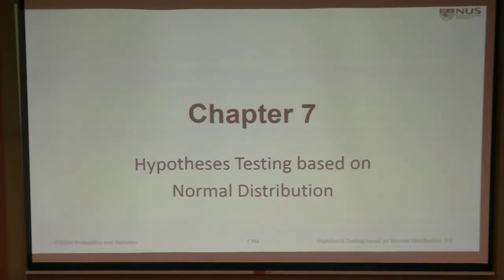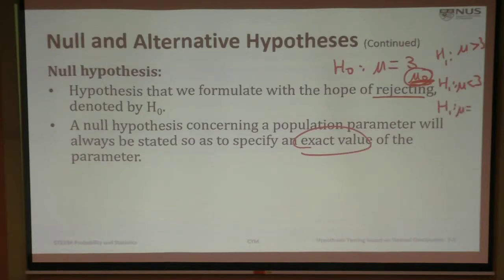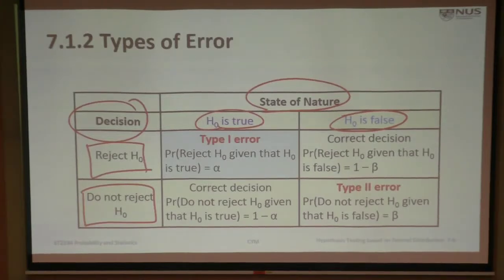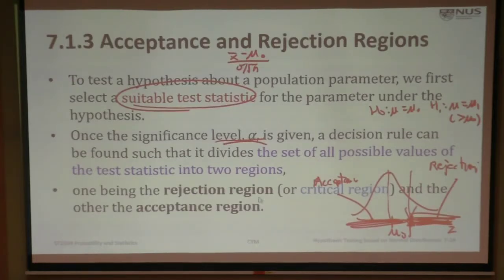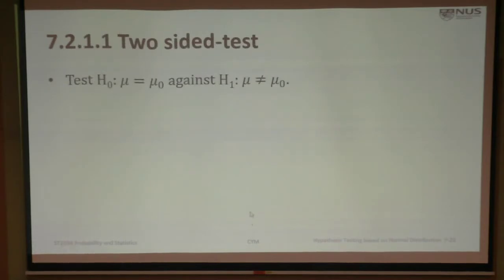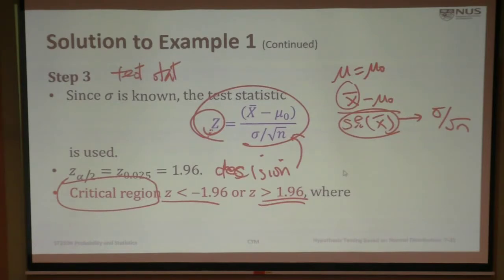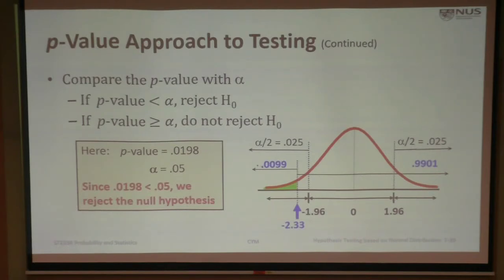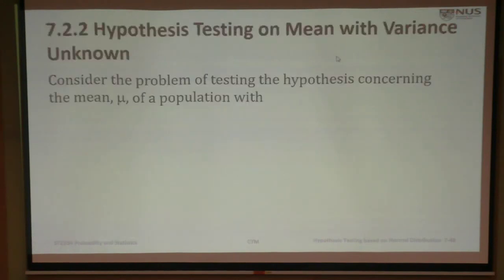Lect 21 (Week 12) (Group 1)